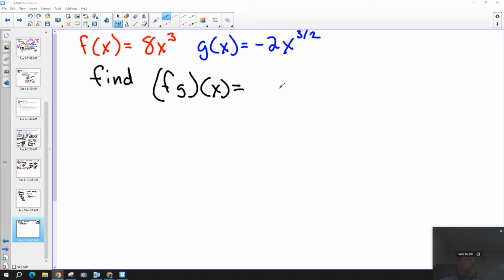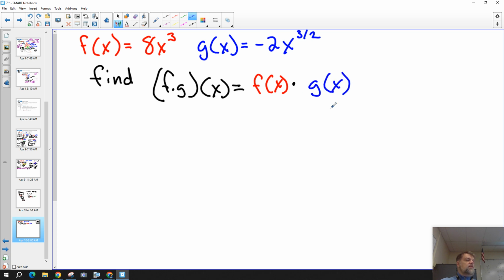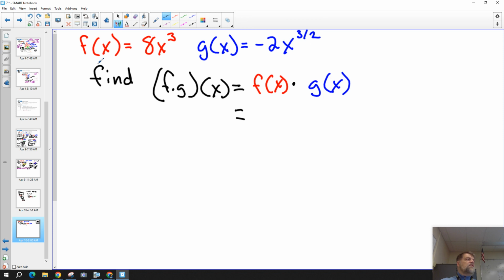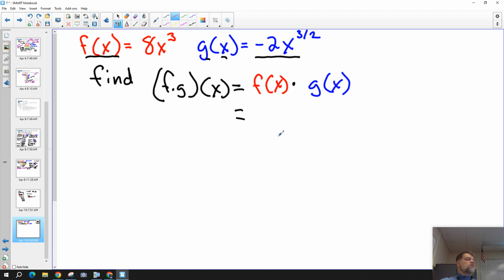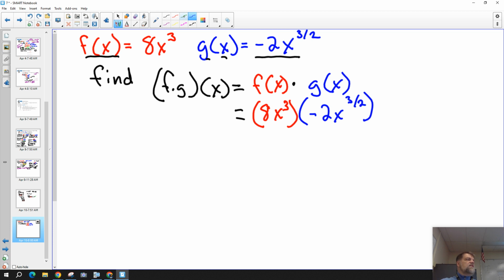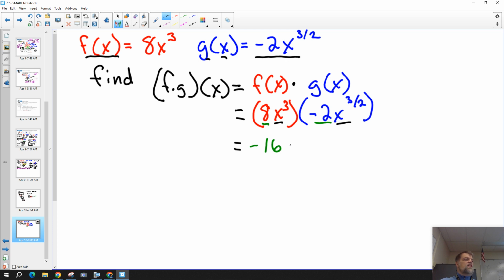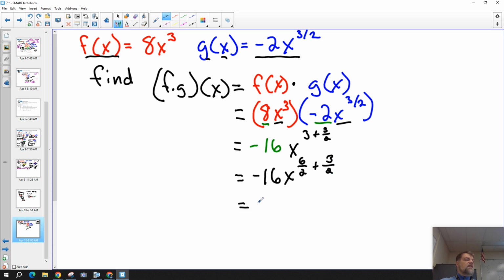Algebra 2 Unit 7 Operations on Functions Problem 3 part 1